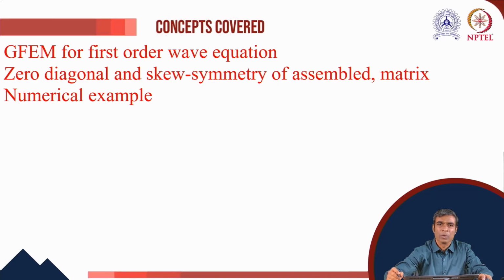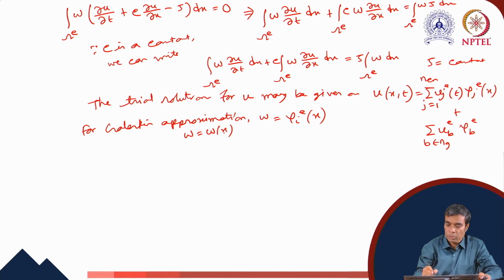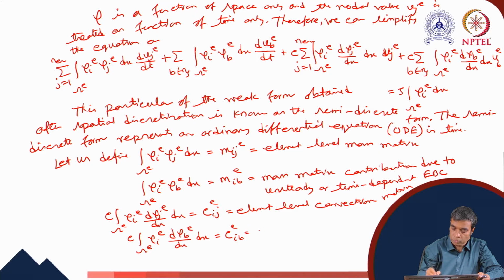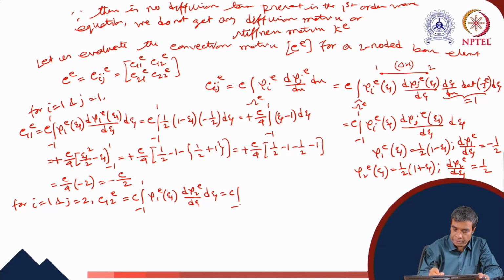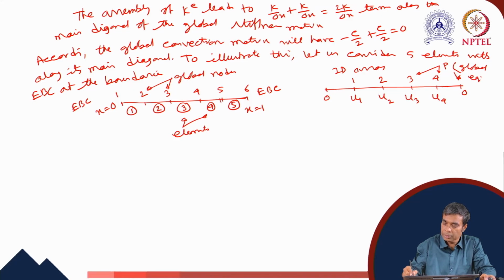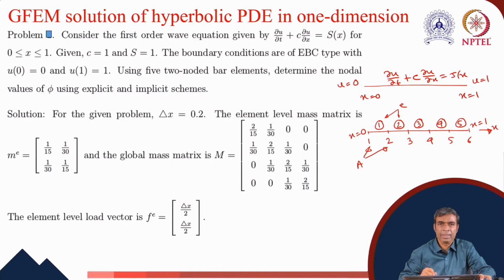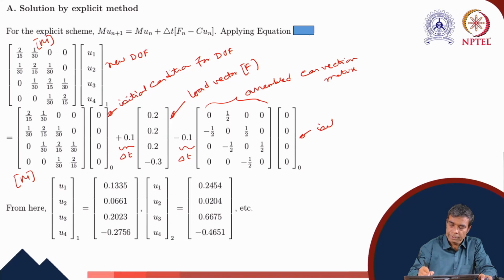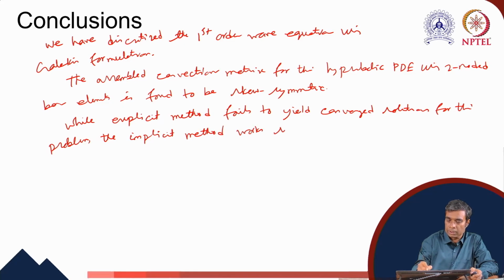Lecture -34 : GFEM for hyperbolic PDEs; first order wave equation, skew-symmetric matrices